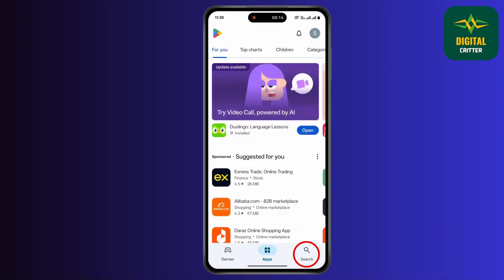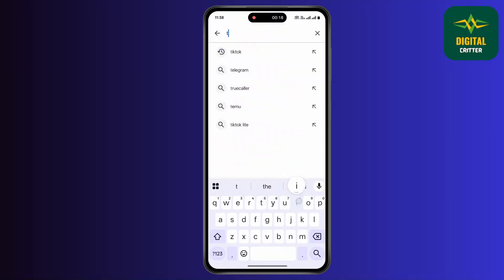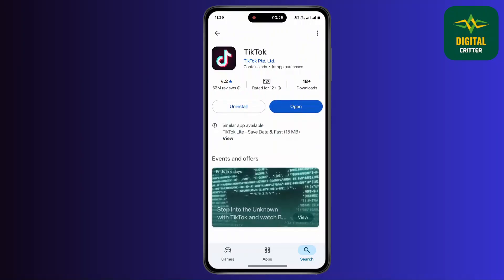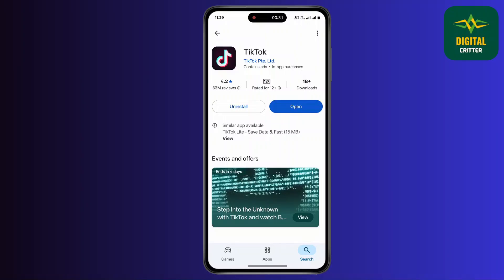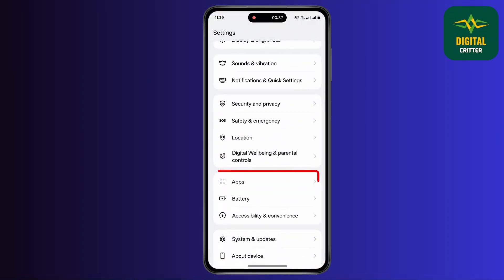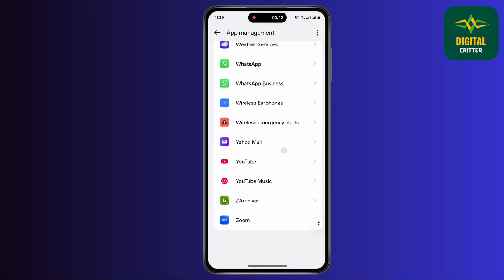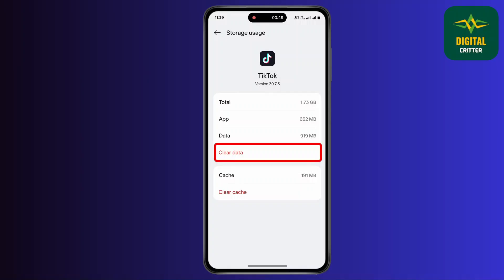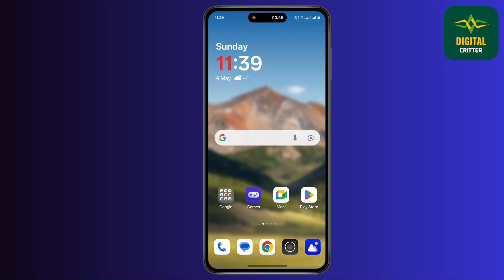How to Fix TikTok Lag Issue ?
Welcome to our step-by-step guide on "How to Fix TikTok Lag Issue?" If your TikTok videos are lagging, stuttering, freezing, or loading slowly, you're not alone. This guide will help you fix lag issues on TikTok, improve performance, and enjoy a smoother app experience. Whether it's due to network problems, device storage, outdated versions, or app settings—this video covers the best methods to fix TikTok lag on Android or iPhone.

In this video, we will show:
How to fix TikTok lag issue on Android and iPhone
How to stop TikTok from lagging or freezing
How to make TikTok run smoother
Tips to fix TikTok lag when recording or watching videos
How to reduce TikTok app lag and increase performance